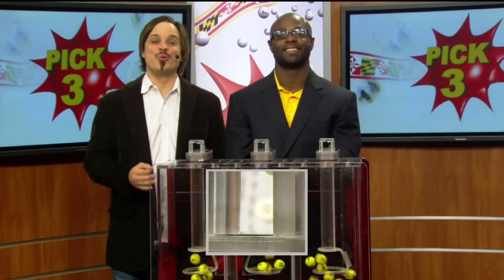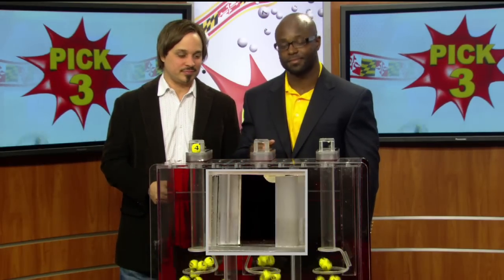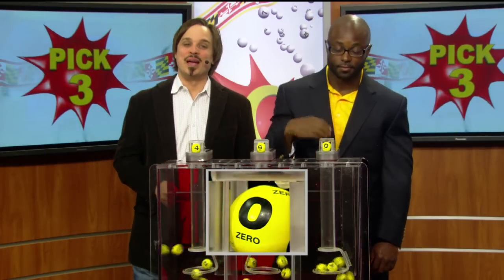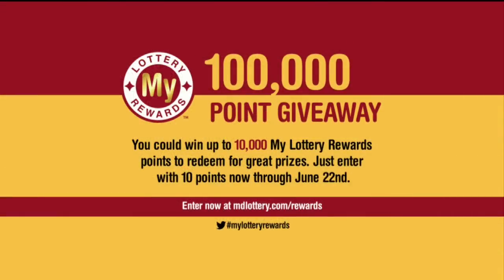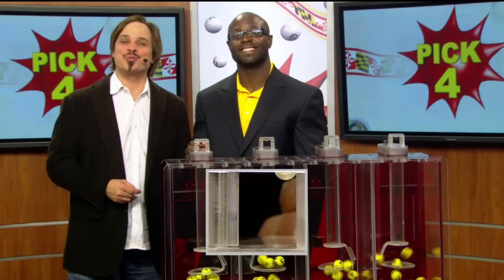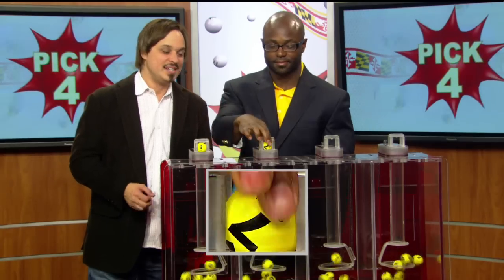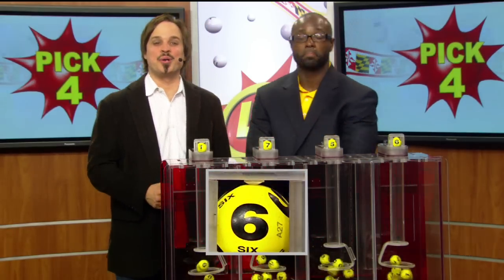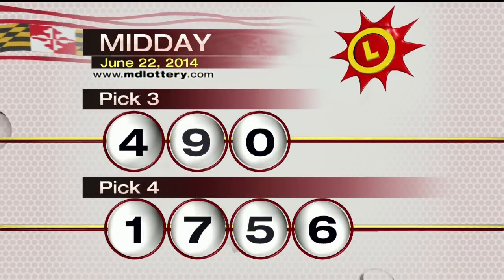6_22_14 - Midday